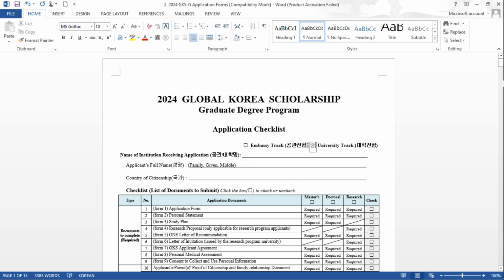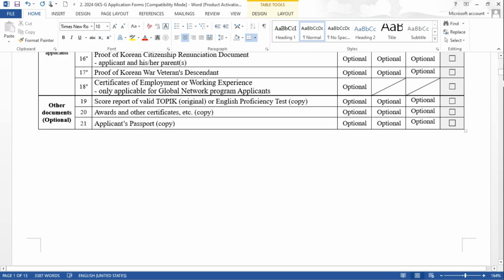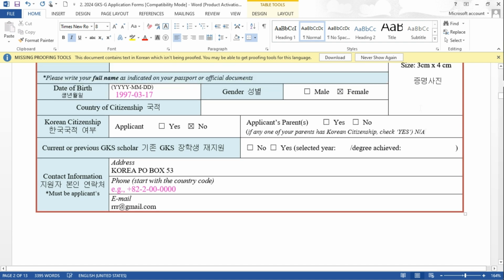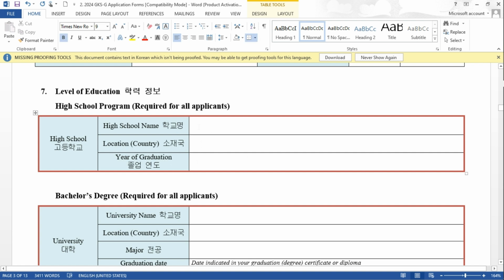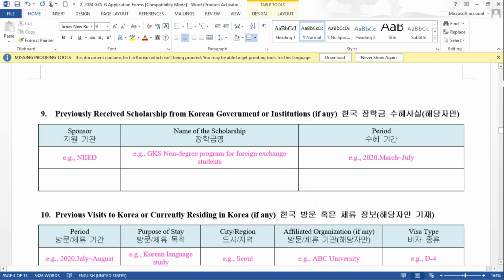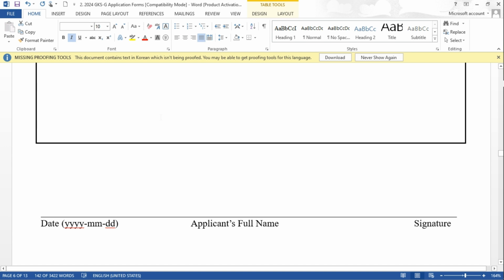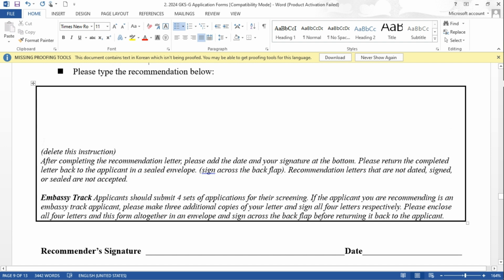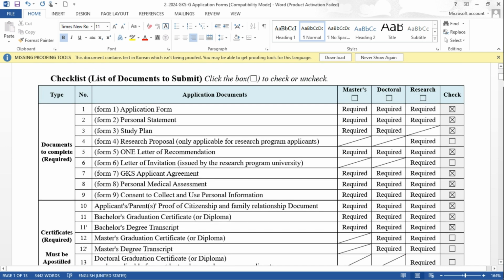HOW TO FILL THE GKS-G 2024 SCHOLARSHIP FORMS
Hello guys, so today I made video on how to carefully fill the forms for GKS-G 2024 scholarship because I know how it can be confusing when filling the forms. If you have any question, kindly leave it in the comment section and I'll be sure to reply as soon as I can.